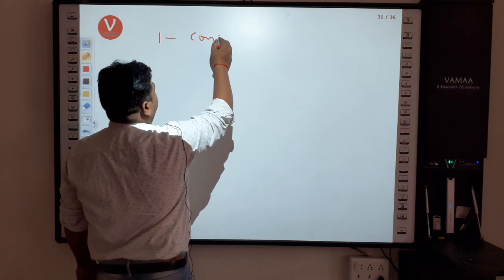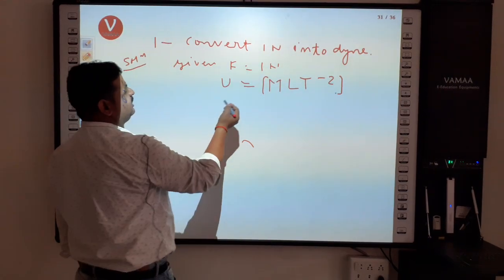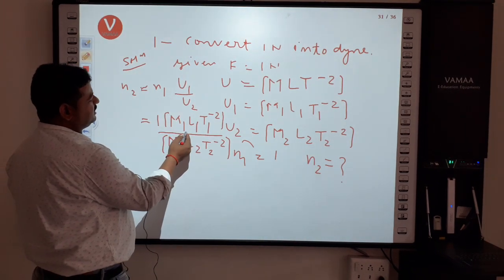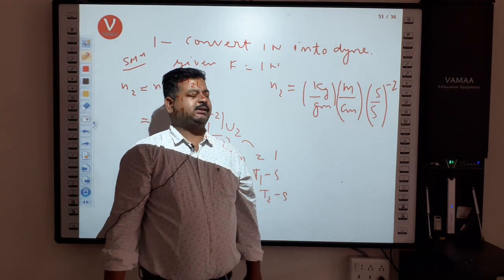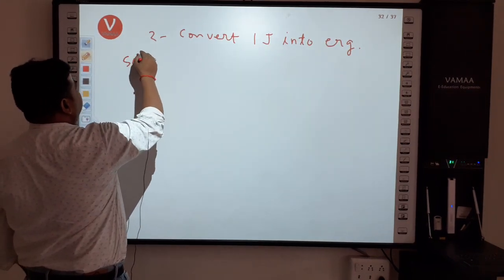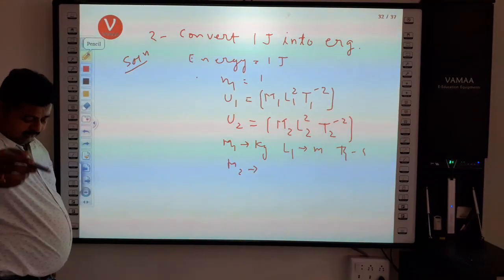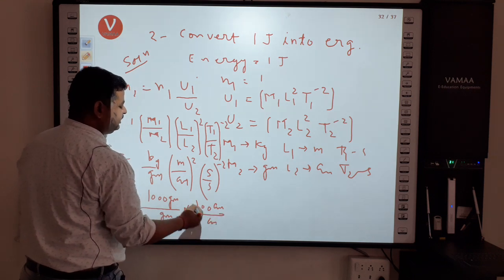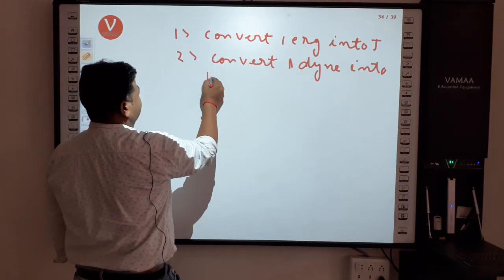10052020 Class 11 Physics Application of dimension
Application of dimension